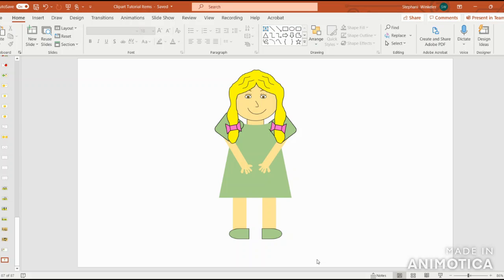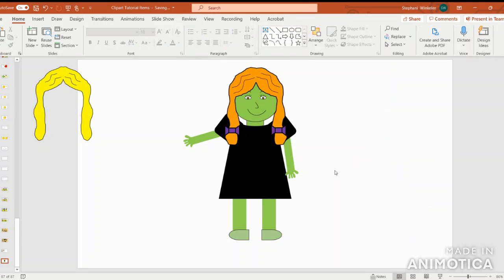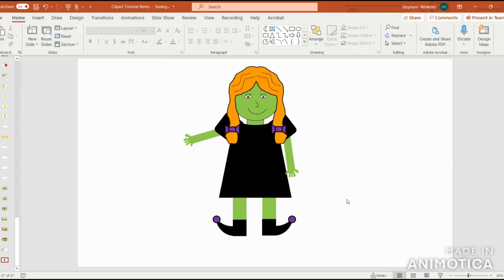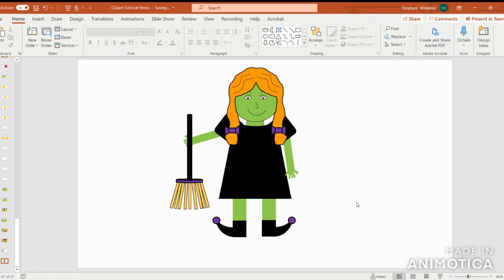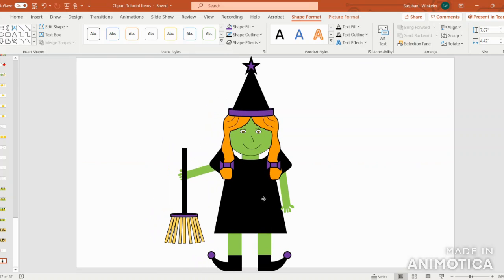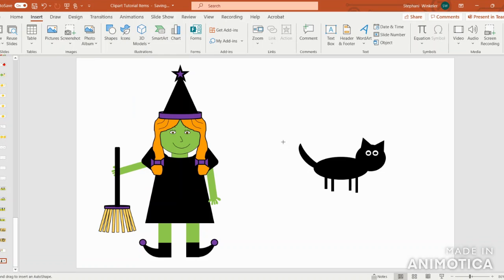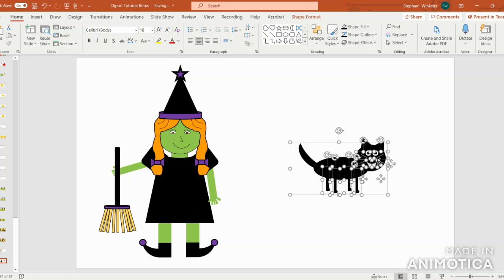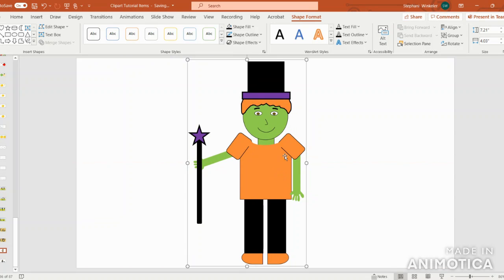How to Make Halloween Clipart in PowerPoint for Teachers and Parents (Witches & Warlock's Tutorial)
Learn how to create a friendly witch and warlock in addition to broomsticks, wands, witch boots, and even an adorable cat and all in PowerPoint! This clipart can be used in the classroom and for parents at home!